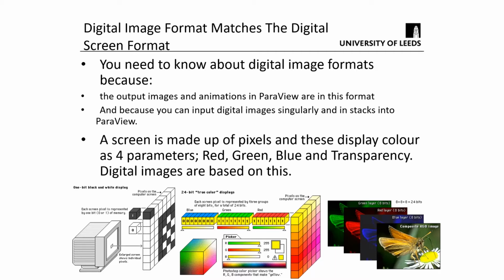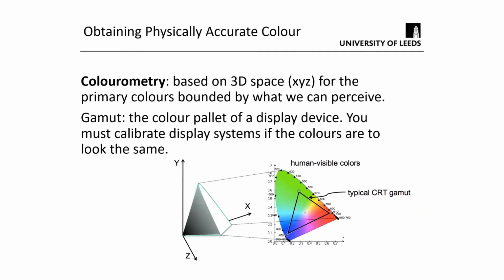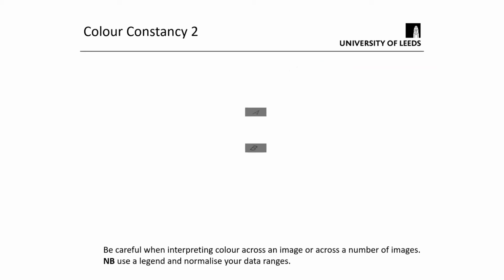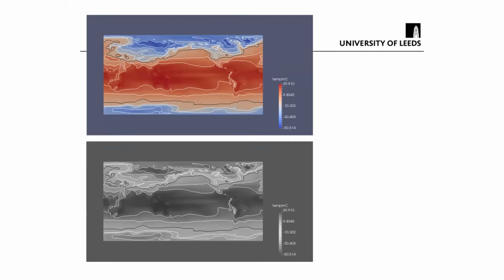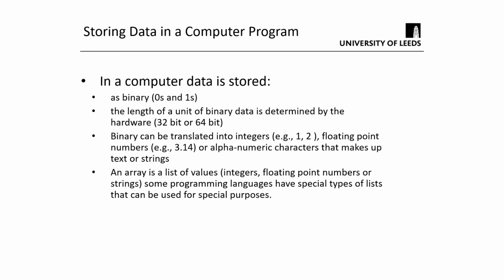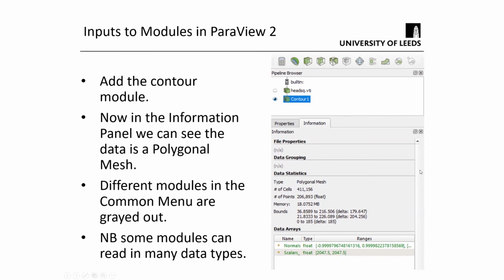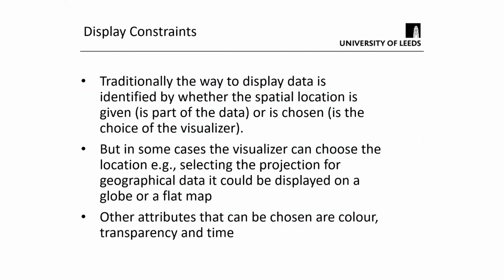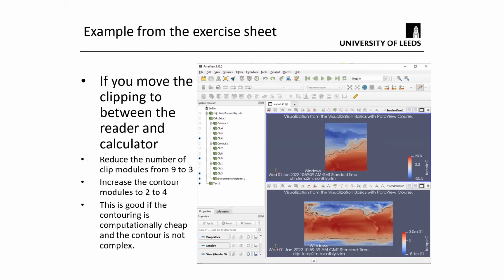Visualisation with Paraview - Part 2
In the second part of the workshop on Paraview, Joanna Leng outlines some of the practical considerations you should bear in mind when preparing a visualisation.